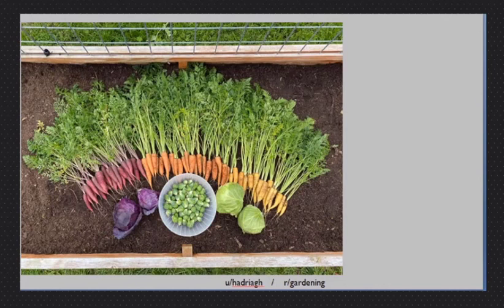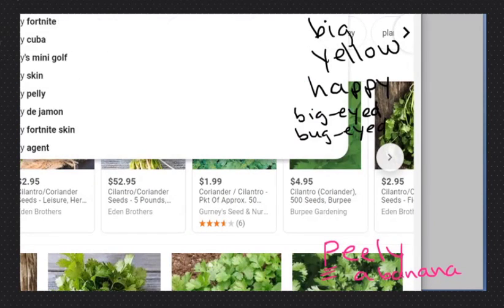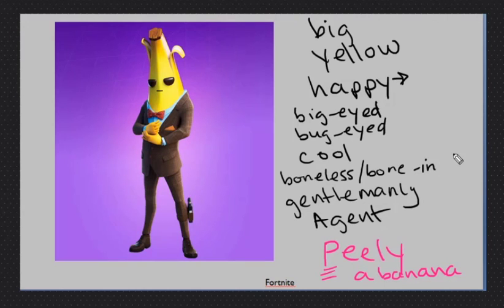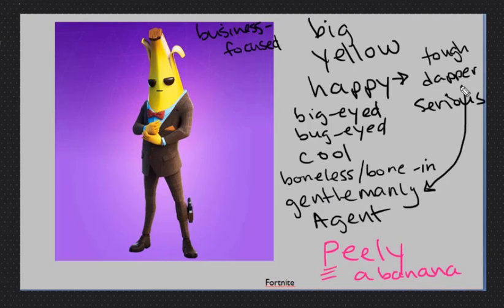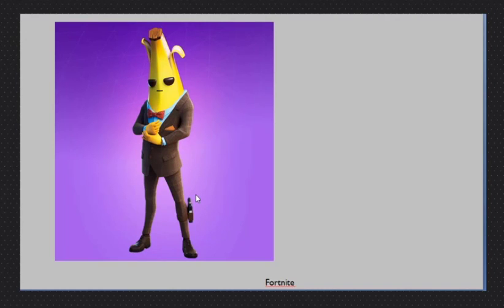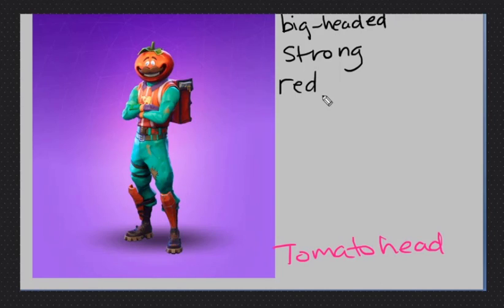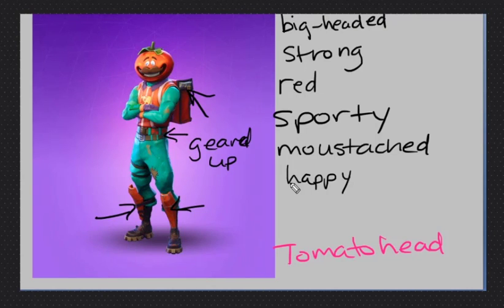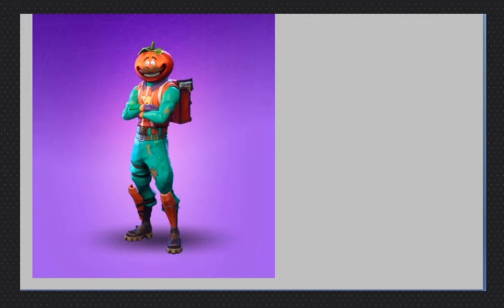Learning English. Describing with adjectives. Part II - Lession 7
Thanks!

تحميل كتاب طاهر البياتي لتعلم اللغة الانجليزية pdf,
english as a foreign language,
aprender ingles rapido y facil,
estudar ingles,
آموزش زبان انگلیسی سریع,
engvid,
cours anglais débutant pdf,
intenzív nyelvtanfolyam,
学习 英语,
engelska till svenska,
cours anglais gratuit,
漫画 で 学ぶ 英語,
چگونه انگلیسی یاد بگیریم,
engelse taal leren,
ingilizce öğrenme programları,
clases de ingles online,
estudiar ingles online,
translate svenska engelska,
englannin kieli,
online angol tanfolyam,
google translate svenska till engelska,
如何 学好 英文,
leren in het engels,
från svenska till engelska,
온라인 영어 교육,